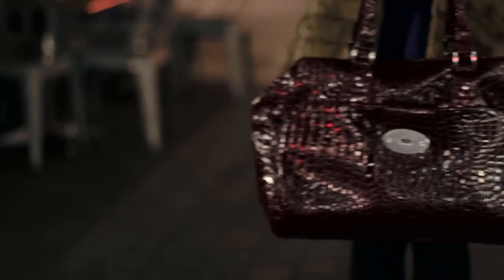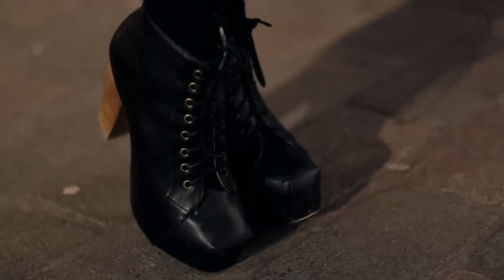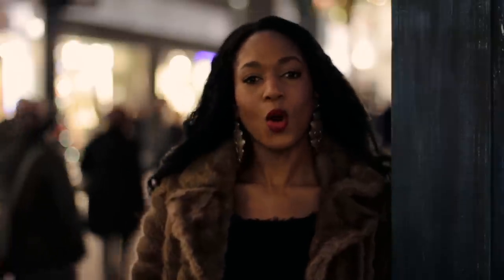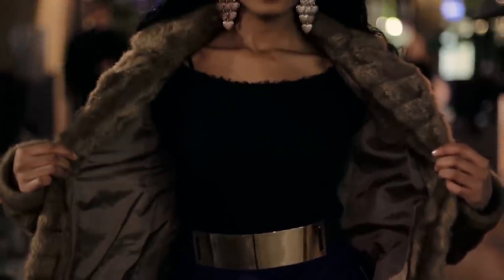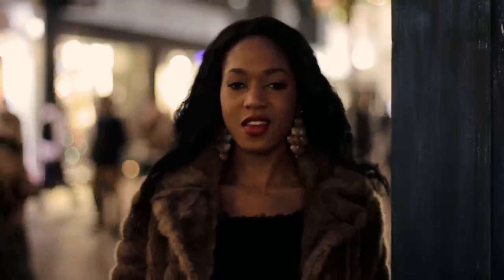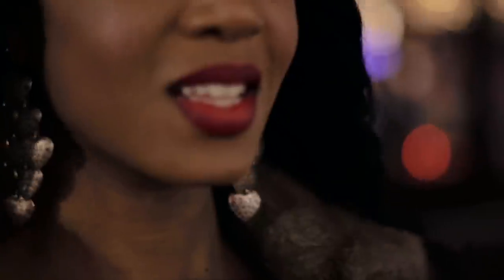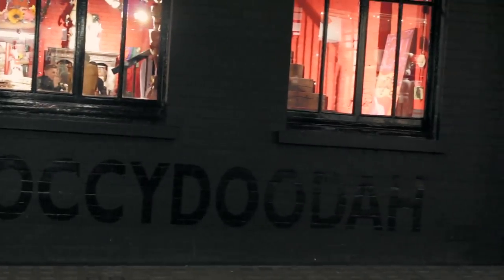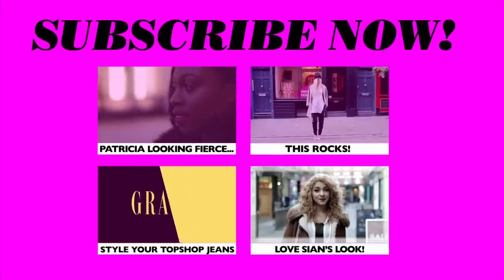OOTN: WhatDawnDidInHeels FASHTAG Vloggers Night Out Meet-Up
Here's what the one and only Dawn of WhatDawnDidInHeels wore for the night of our Vloggers meet up just before Christmas. More details below...

Boots - Boohoo.com
Tights, Bag and Earrings - Primark
Skirt and Jumper - H & M
Belt - eBay
Faux Fur Coat - River Island